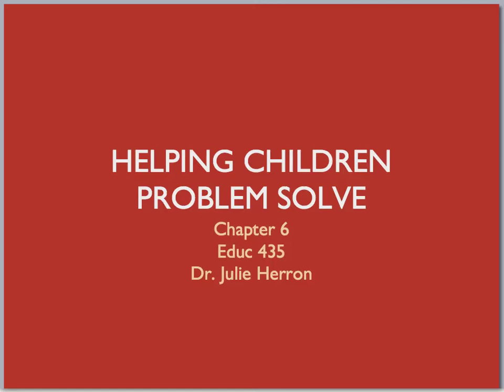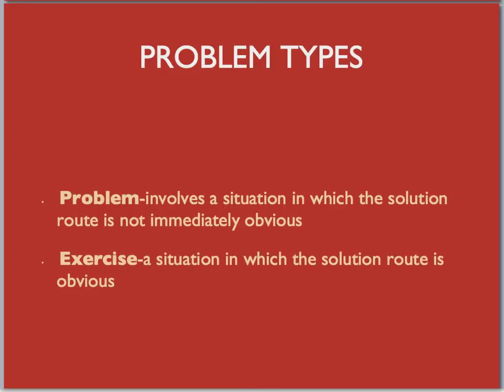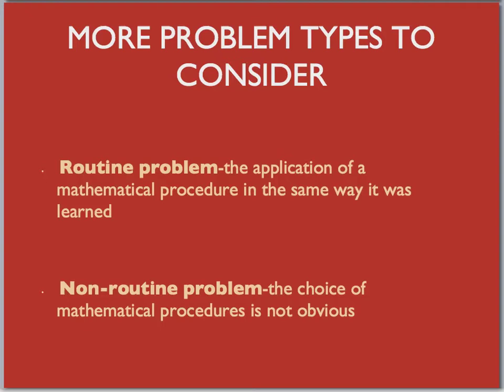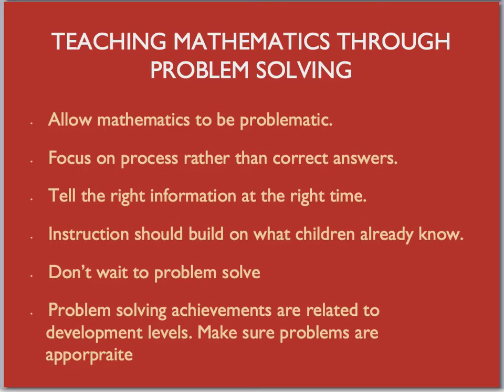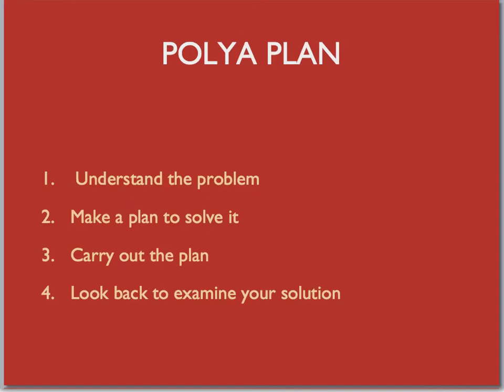Made with Explain Everything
Ch. 6-helping Children problem solve